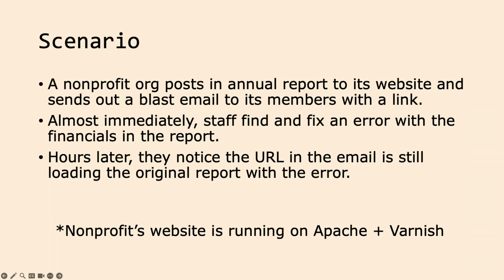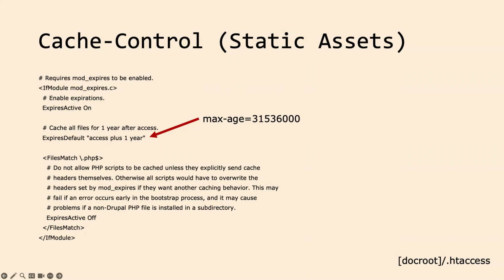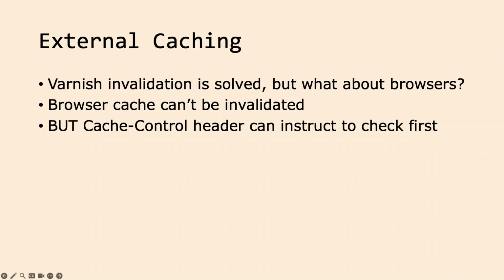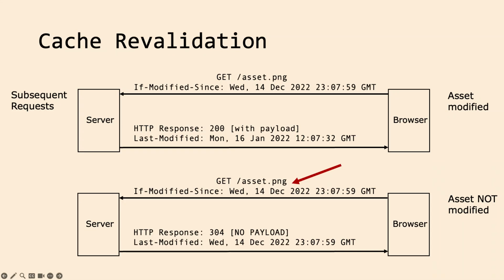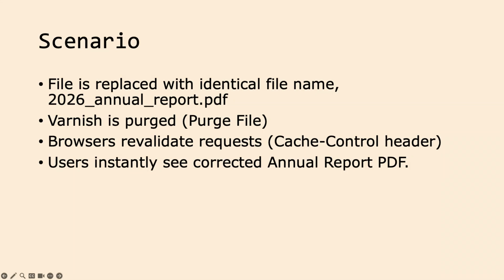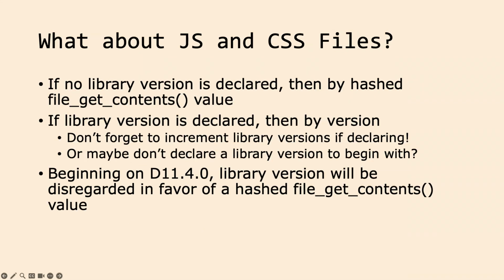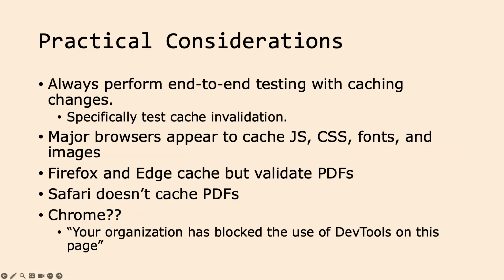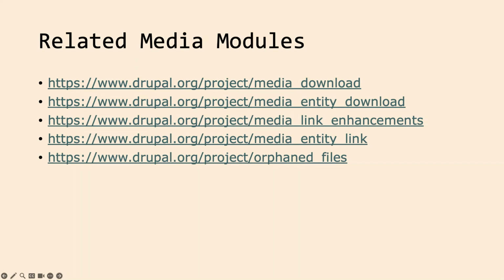Ctrl+F5 Won't Save You: Strategies for Static Asset Caching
"I uploaded an updated version of the annual report, but the old version is still loading on the website." If you've received this email, then this session is for you.

By default, Drupal instructs external caches (Varnish, CDN, browser, etc) to cache static assets, such as CSS, PDF, and JPG, for 1 year. Without a caching strategy for static assets, you're likely to experience some headaches with these files. What actually happens when you delete a file from the Media Library? And what if you need to replace a file and keep the file name the same (instead of 2026_annual_report_0.pdf)?

In this session, we'll cover the Purge, Purge File, and Media Entity File Replace contrib modules, along with several others. We'll also dive into the Cache-Control header and how it can be leveraged to manage external caches.

Chris Burge